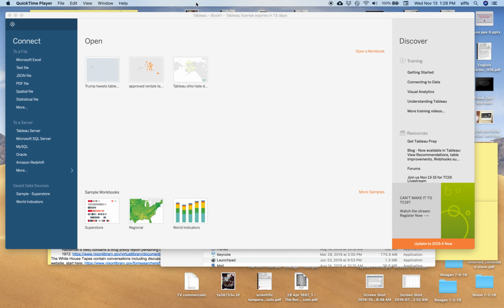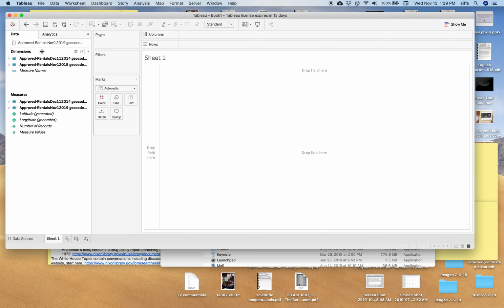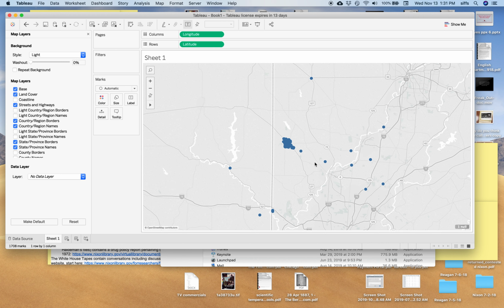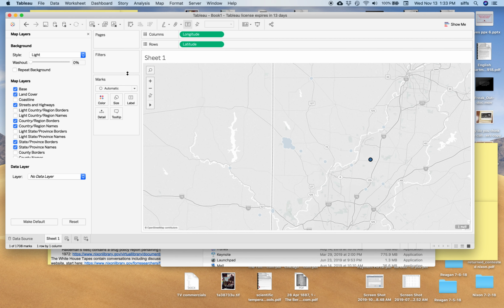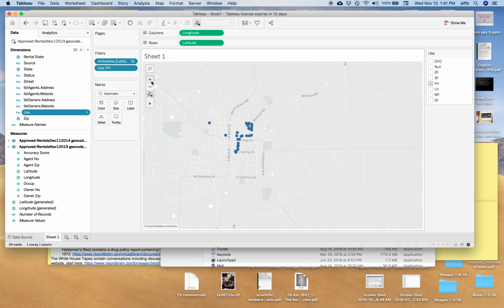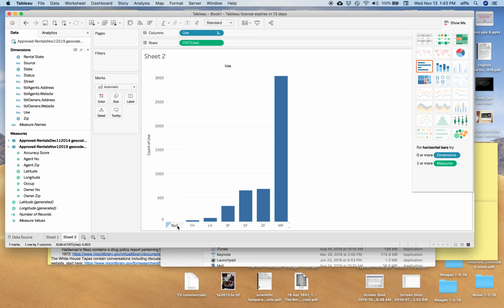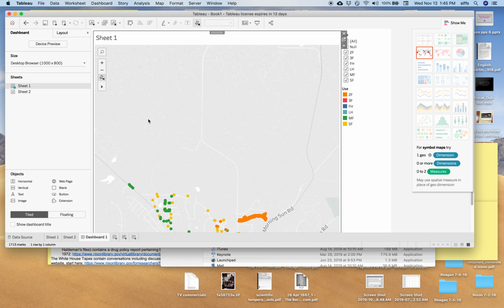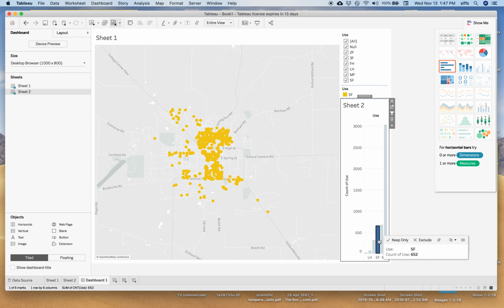Tableau I making a map and bar chart